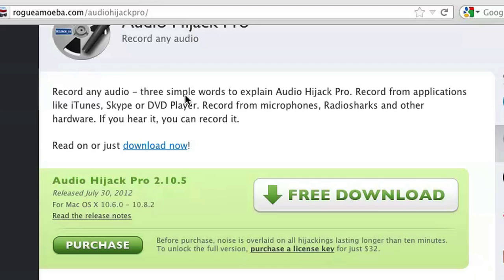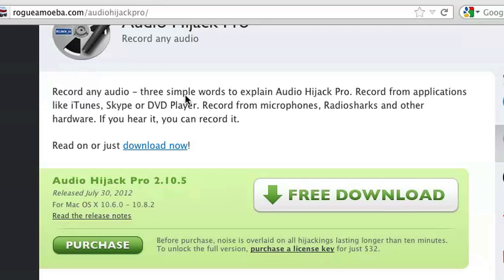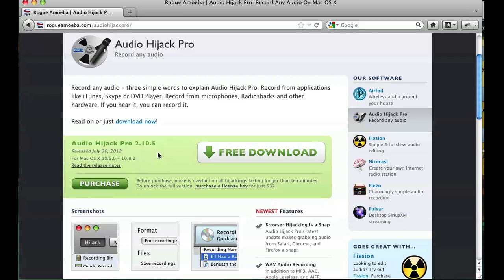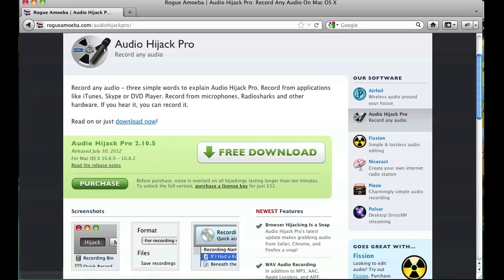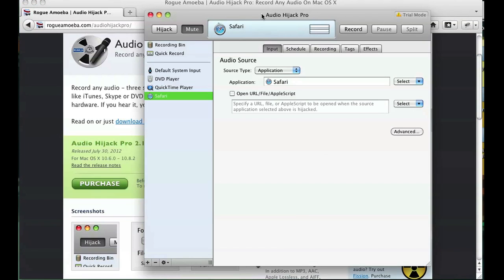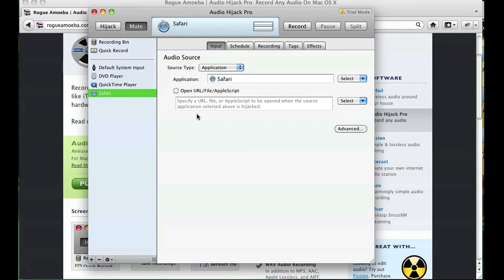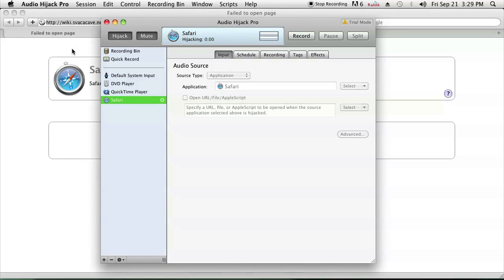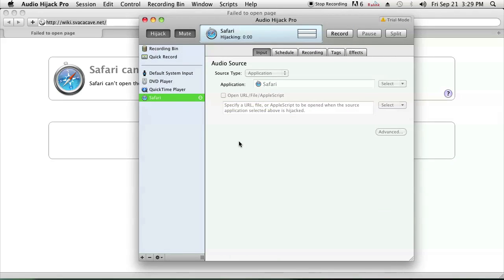How to Mute a Mac App : Working on a Mac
Muting a Mac app is something you can do with a tool called Audio Hijack Pro. Mute a Mac app with help from a Web designer and programmer in this free video clip.